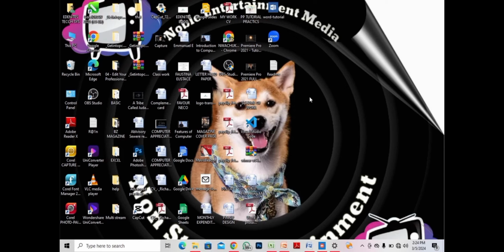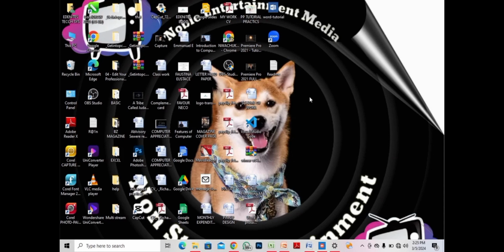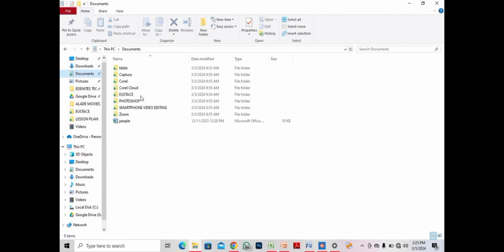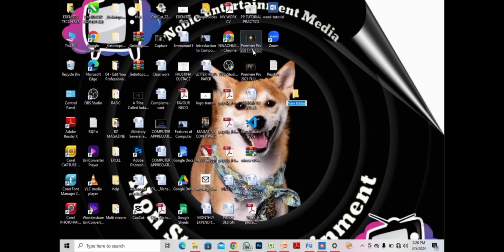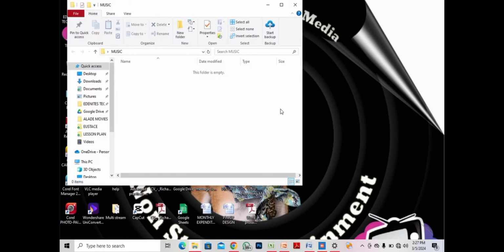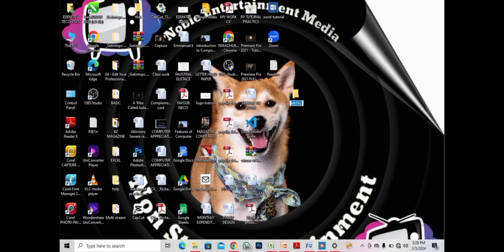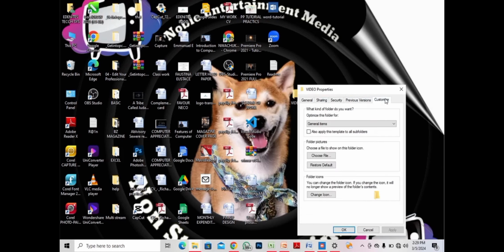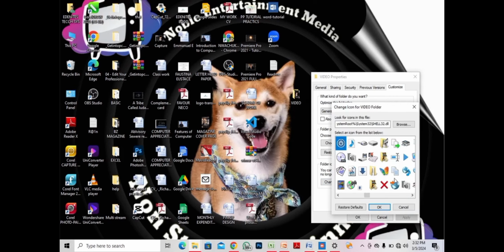How To Create, Rename and Change Folder Icon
Computer basics: How To Create, Rename and Change Folder Icon”